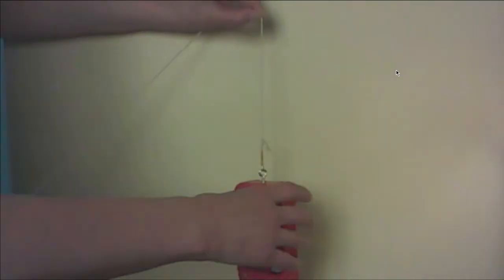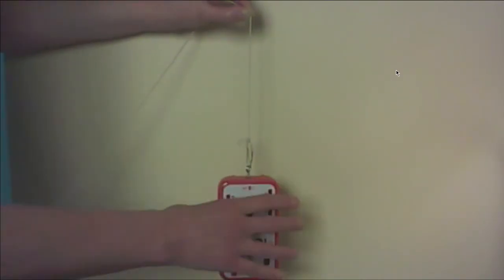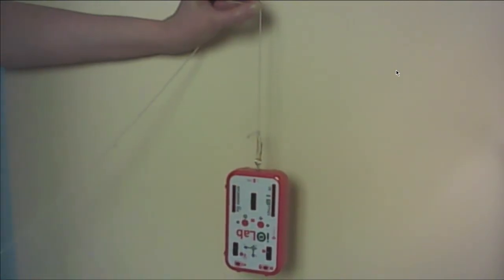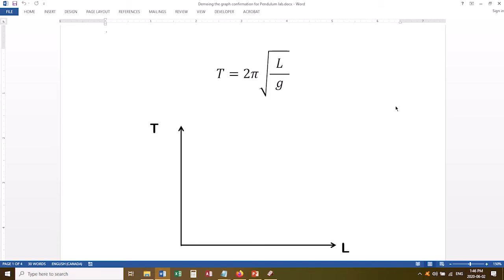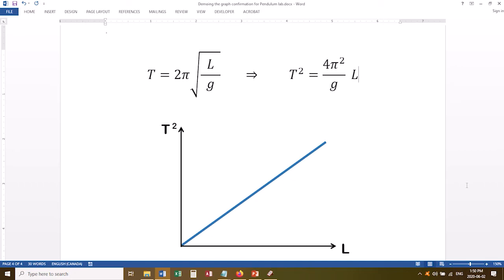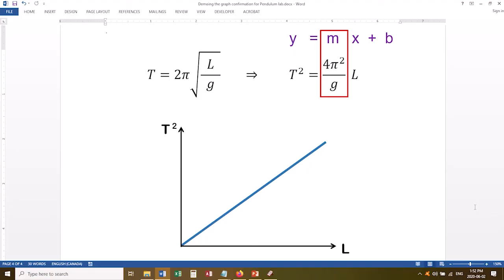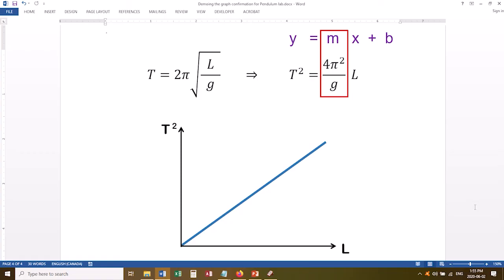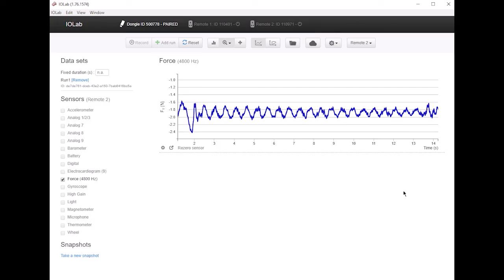06 Phys 1101 1120 - The Simple Pendulum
A short video explaining how to do the Simple Pendulum experiment for KPU's Phys 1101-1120 labs, iOLab version.